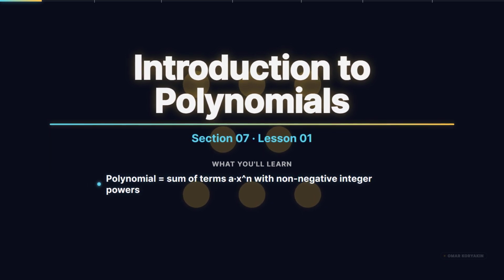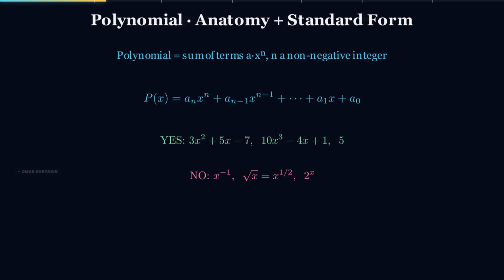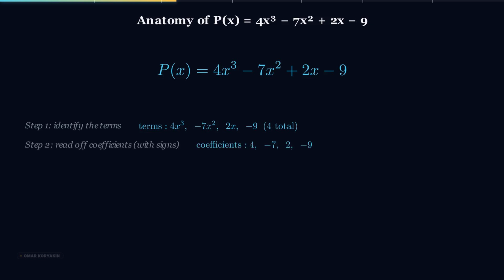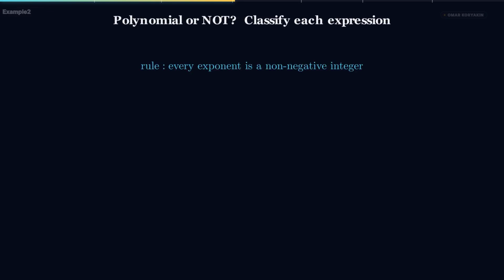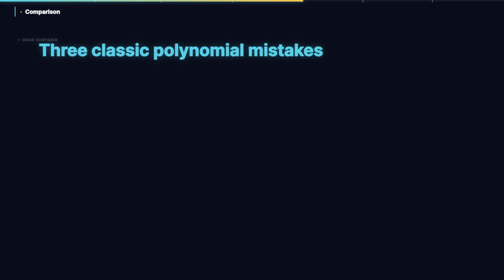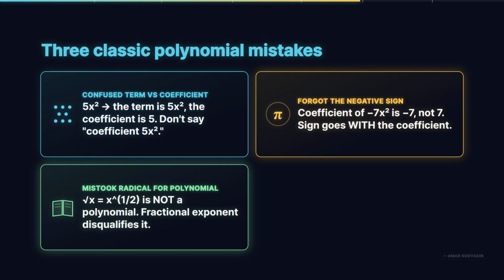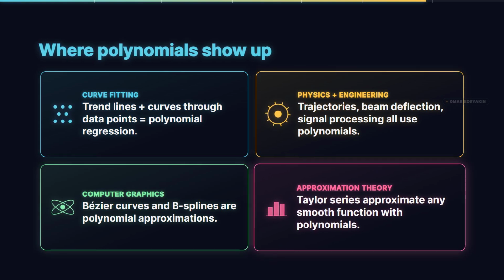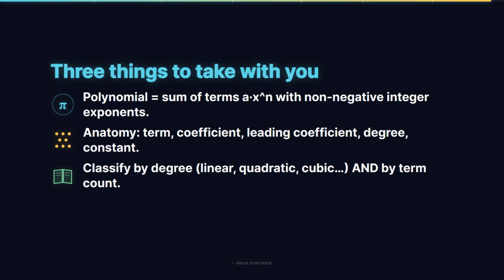Algebra Masterclass | S07E01: Introduction To Polynomials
Struggling with Introduction To Polynomials? By the end of this video, you will solve problems that used to take you 10 minutes in under 30 seconds.

CHAPTERS
0:00 Introduction
0:21 Rule 1: The Basics
5:28 Worked Example
8:19 Example 2
8:30 Summary